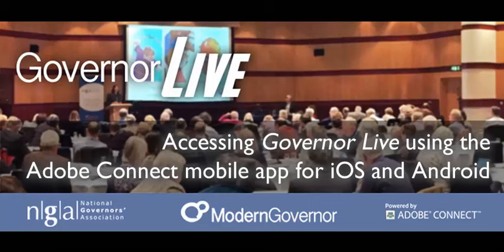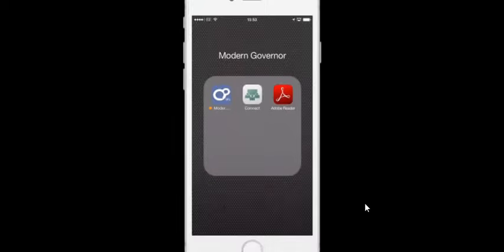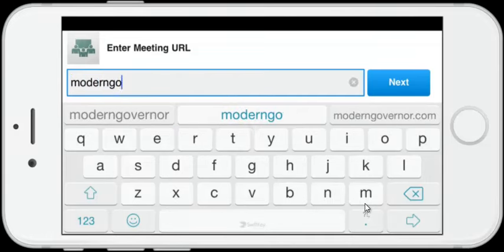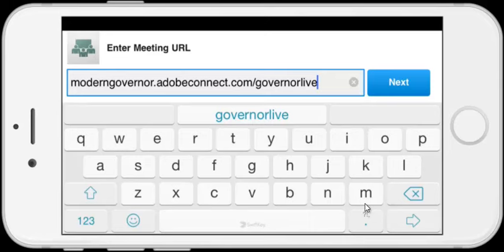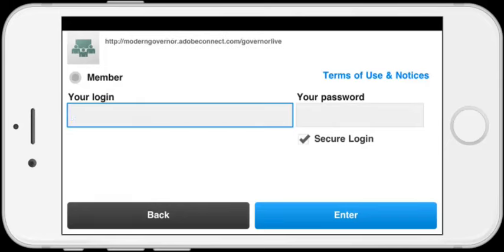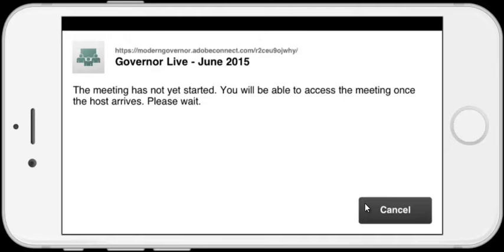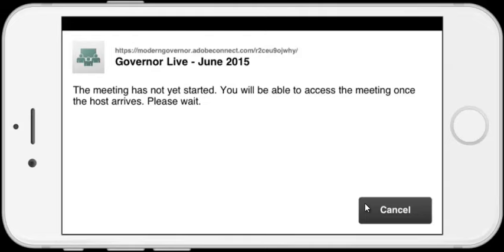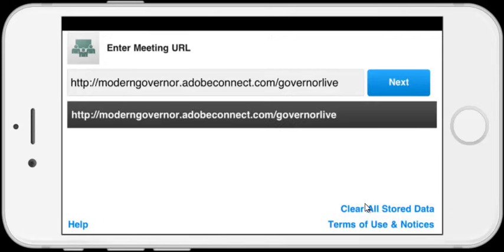Access Governor Live using the Adobe Connect mobile app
How to access the Governor Live event using the free Adobe Connect mobile app for iOS and Android.